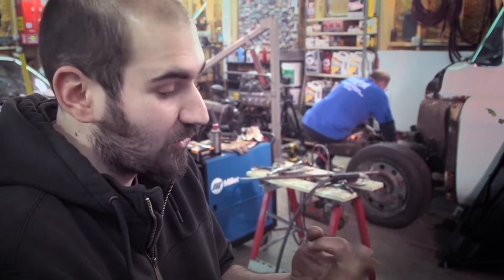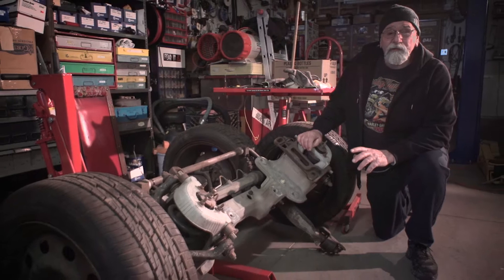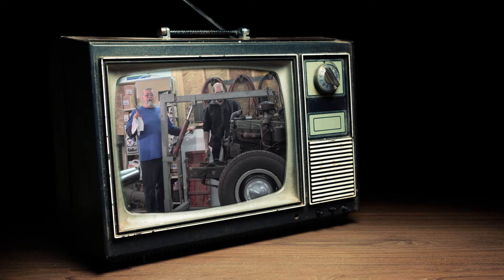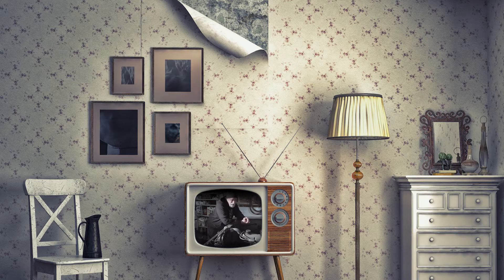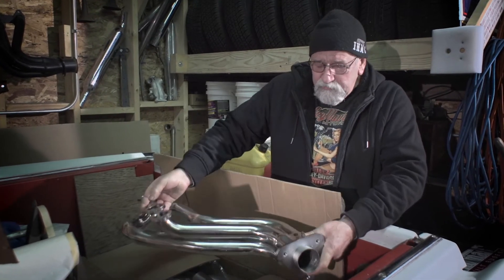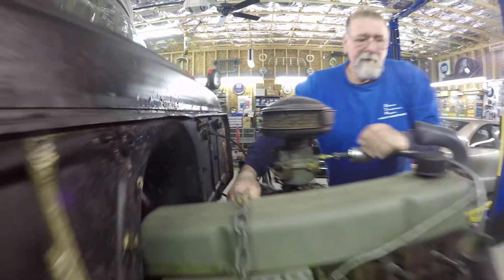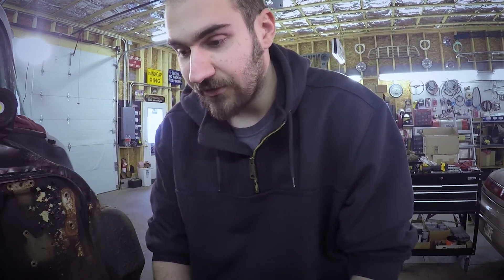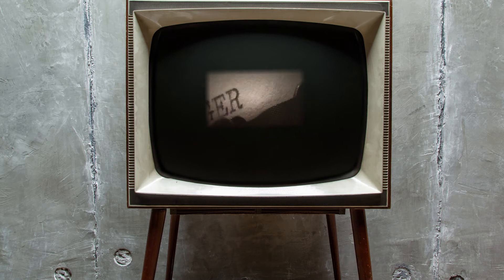The Fearless Fabricators (Episode #1)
Episode #1 of "The Fearless Fabricators" – a 3-part mini-series featuring Chris Martin and his son, Chris II,  as they put their considerable mechanical talents to work on turning a tired 1955 Chevy Cameo pickup into a 500-horsepower beast with an Escalade motor.